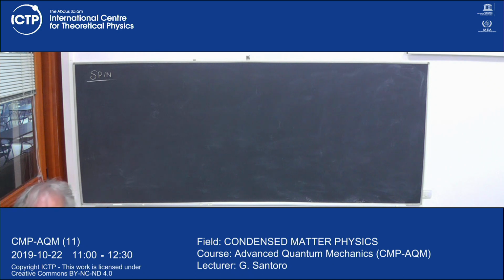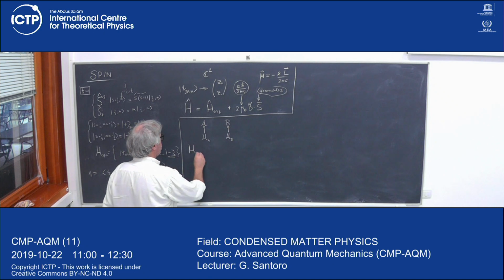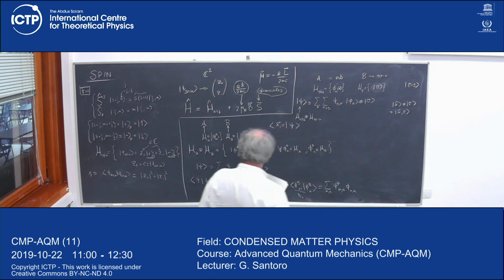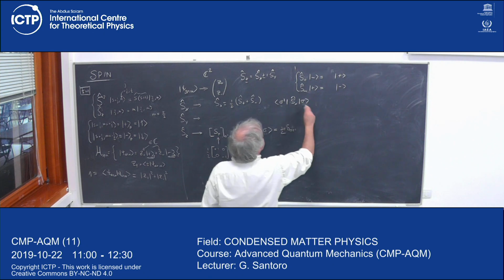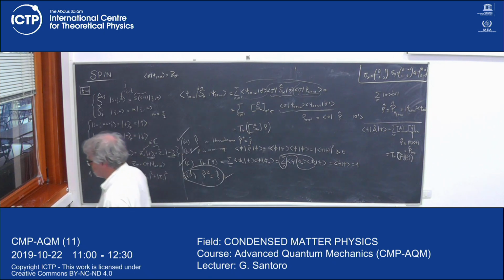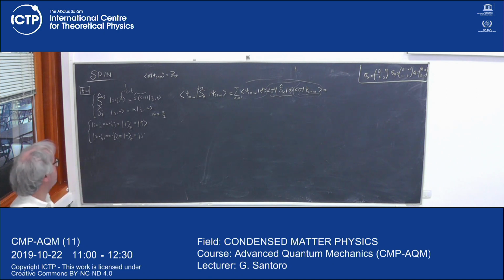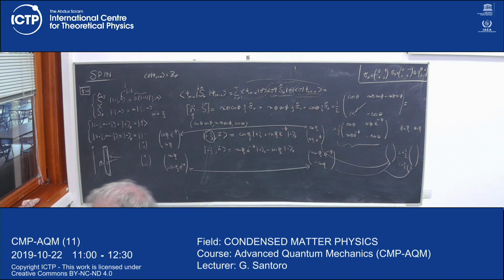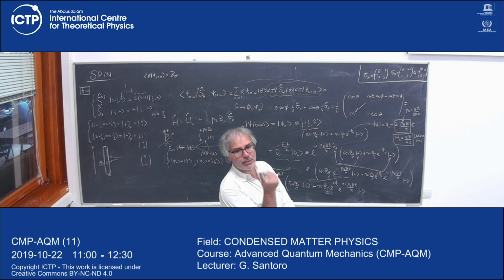Advanced Quantum Mechanics (CMP-AQM) Lecture 11